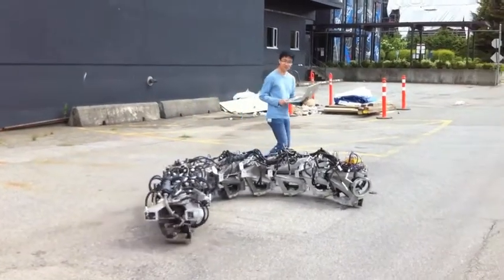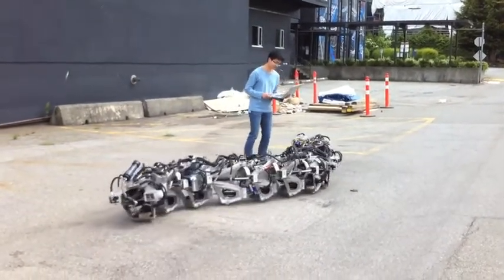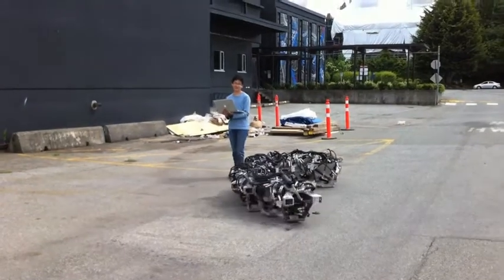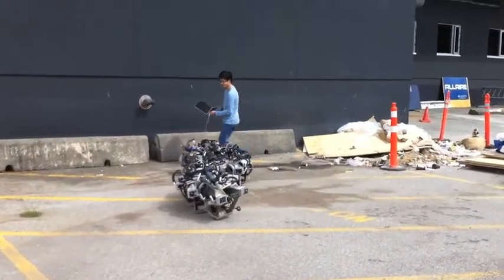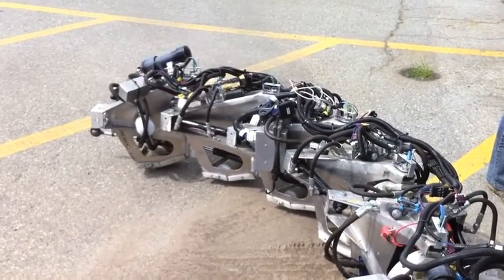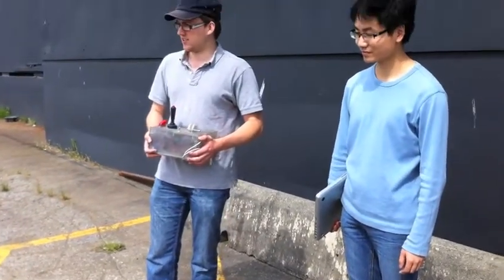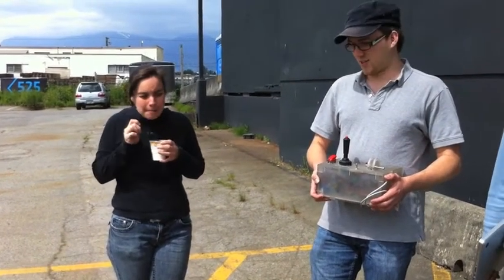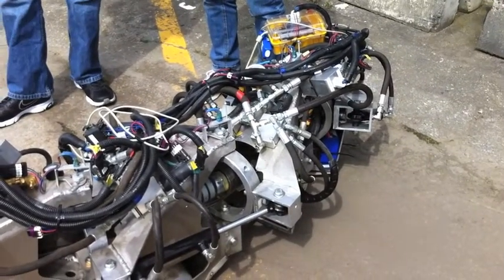Mechanical Snake "Titanoboa" under development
eatART foundation